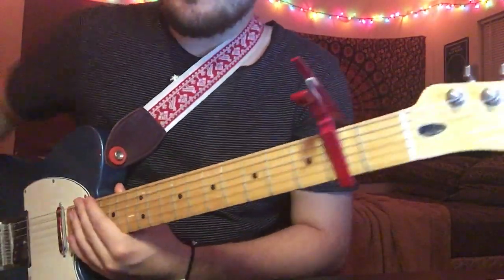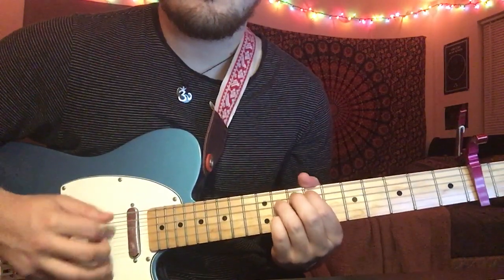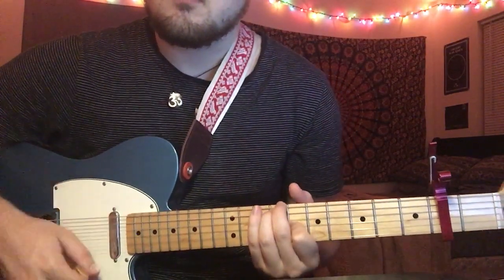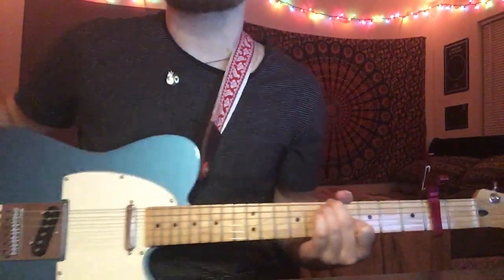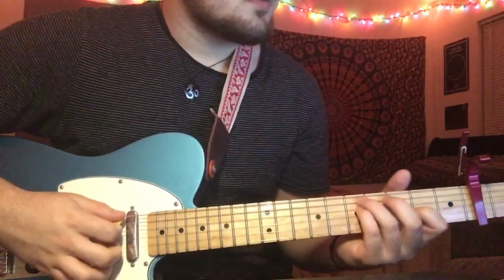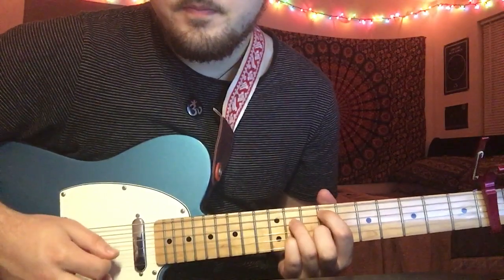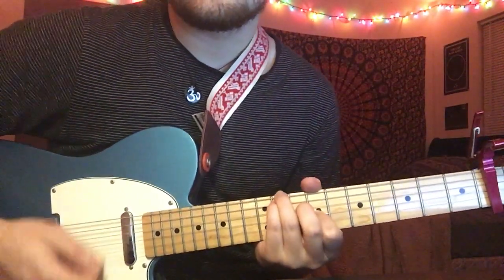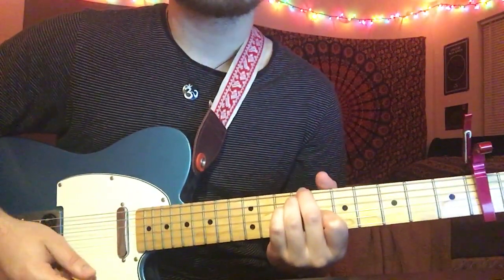Snail Mail- Speaking Terms Tutorial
so at the part when I say “down, down, up, down, /UP/“ and my hand clearly does a downstroke, don’t listen to me I made a goof. My hands are correct